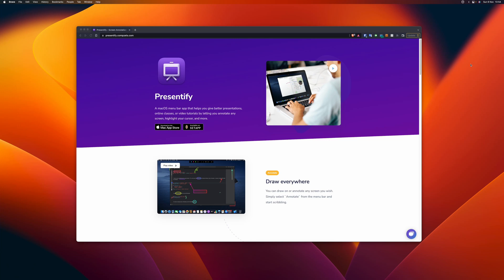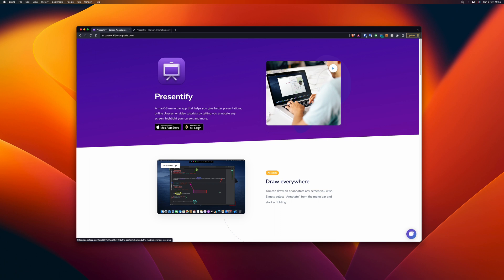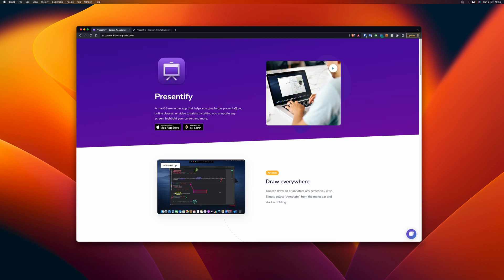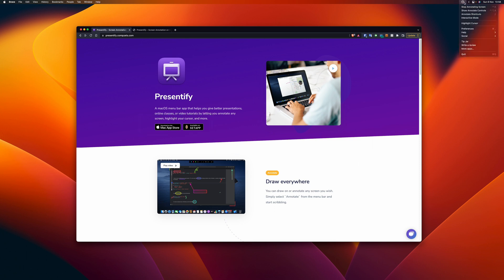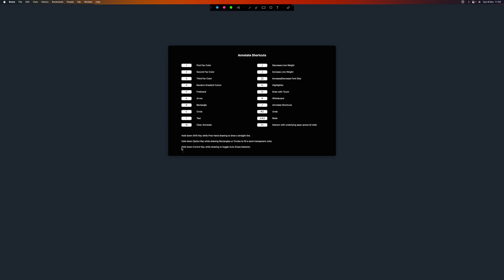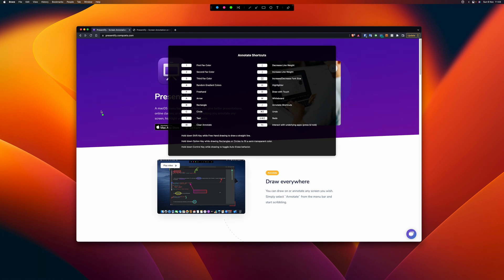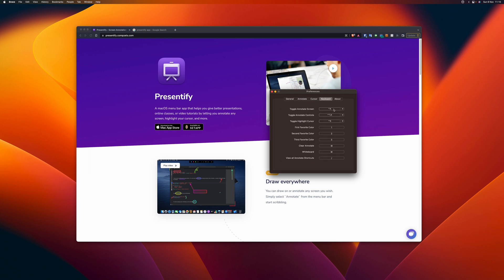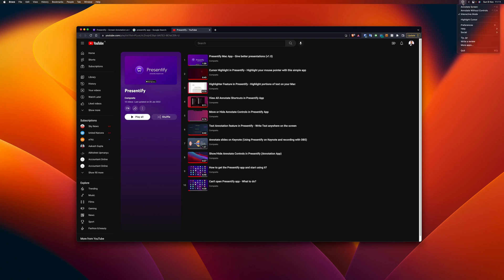Presentify Intro (v4.1.9)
This video gives a brief intro to the Presentify app showing some of its latest features, its pricing model, and how to get started with the app.

ABOUT
Presentify is a macOS menu bar app that helps you give better presentations, online classes, or video tutorials by letting you annotate any screen, highlight your cursor, and more.

CHAPTERS
Get the app - 00:10
Start the app - 02:08
Annotate - 02:33
Free Hand - 03:16
Arrow - 03:28
Rectangle - 03:37
Circle - 04:09
Text - 04:20
Undo - 04:58
Move Annotate Controls - 05:10
Annotate Shortcuts - 06:22
Highlighter - 06:44
Whiteboard - 07:16
Interact with underlying apps - 08:24
Interactive Mode - 09:20
Annotate Preferences - 10:28
Cursor Highlight - 11:56
Cursor Preferences - 12:24
Key Shortcuts - 13:00
Help/Support - 13:18